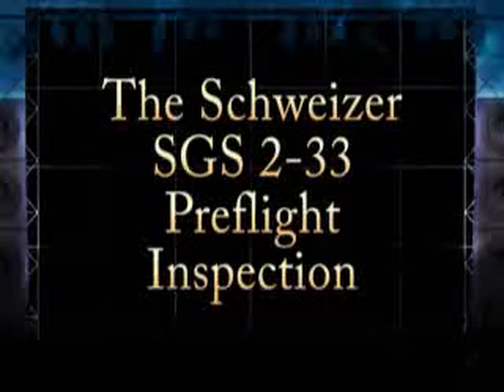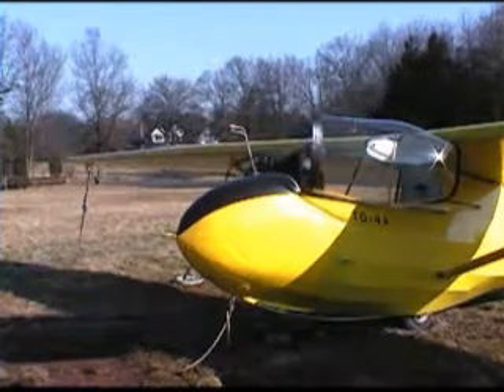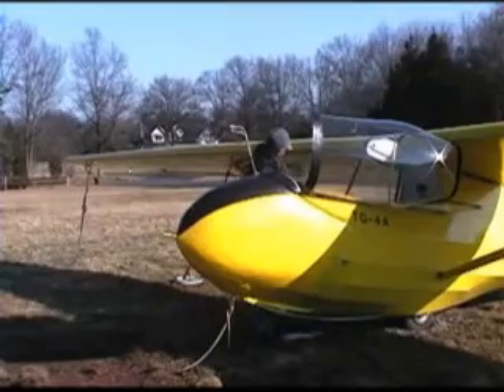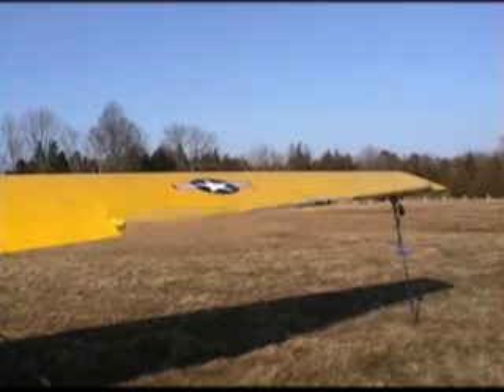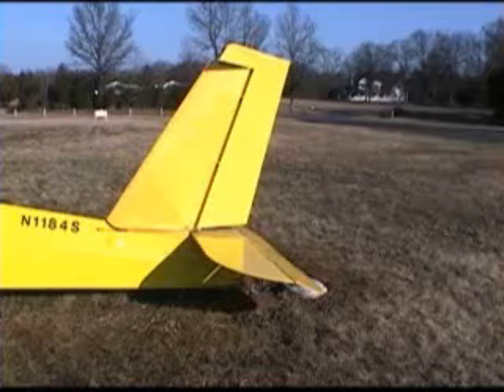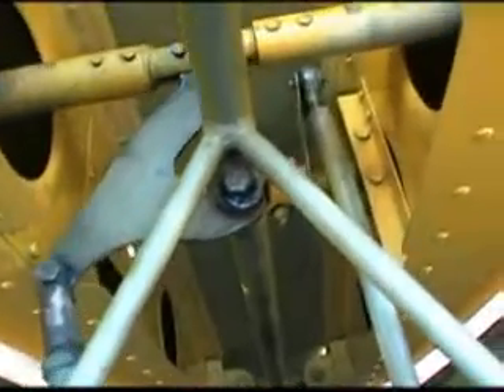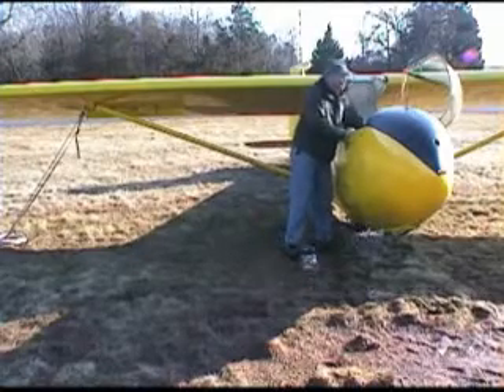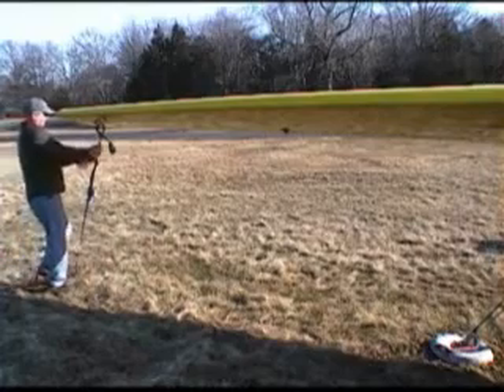2-33 Glider Preflight Inspection Part 1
Student pilots training lesson for preflight inspection of the SGS 2-33 glider.